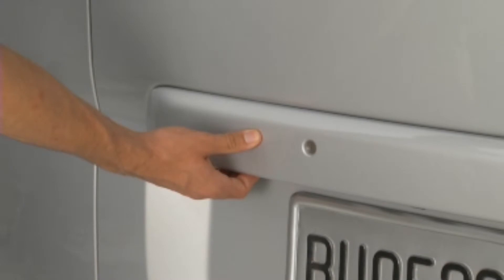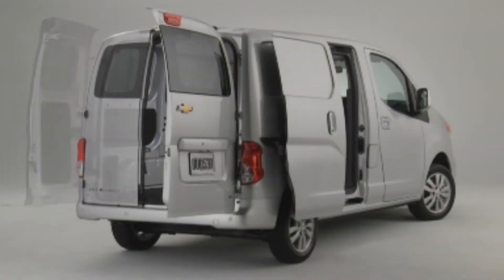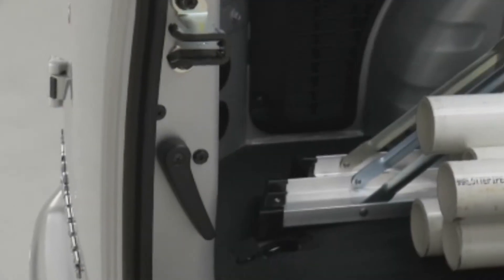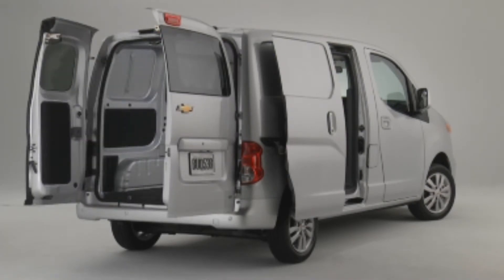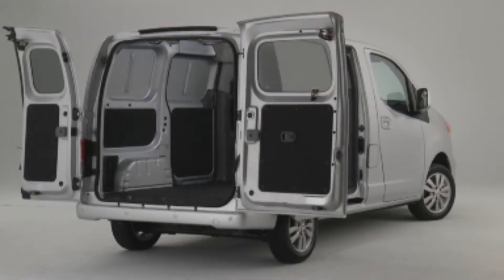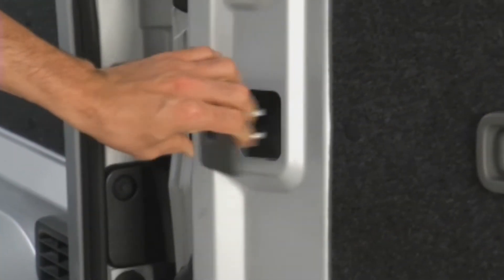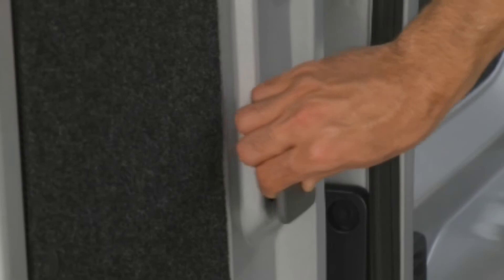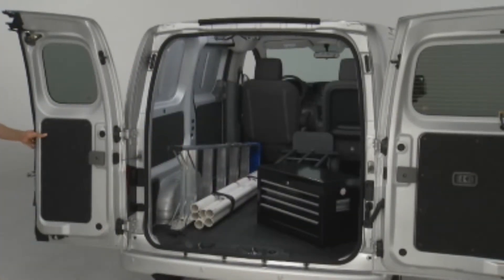GraffGuru- 2015 City Express: Rear Door Opening